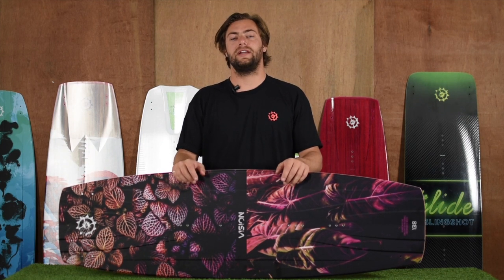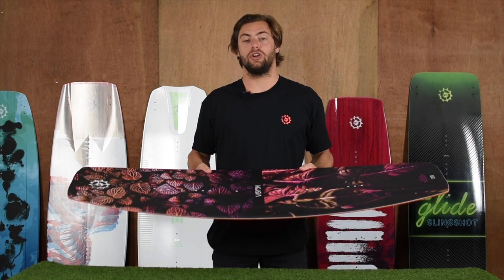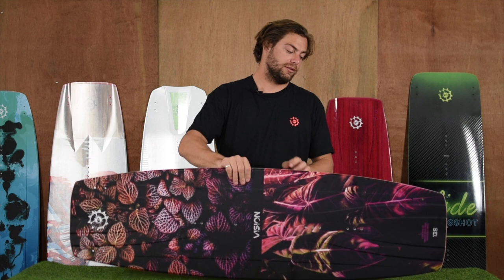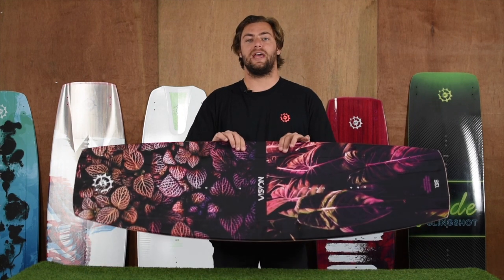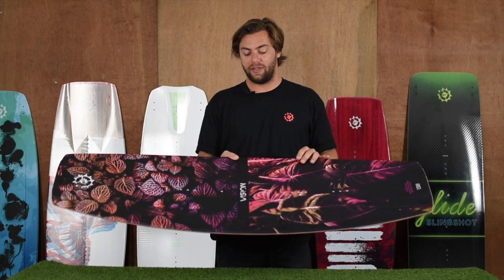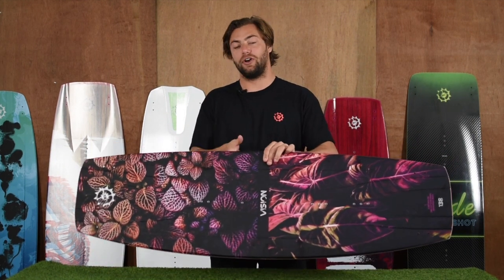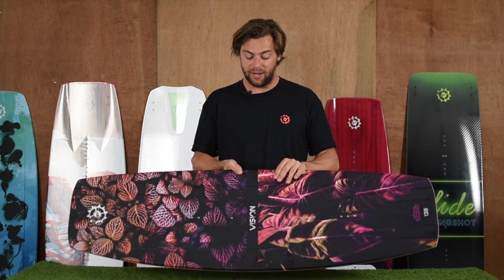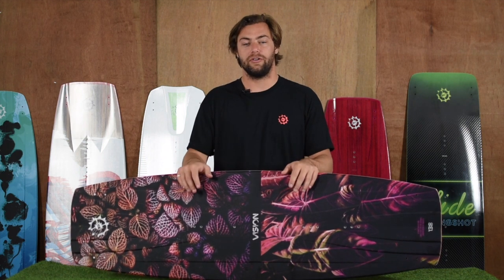2019 Slingshot Vision - The Freestyle Kiteboard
Order the 2019 Slingshot Vision Kiteboard

20/20 PERFORMANCE

The all-terrain vehicle of kiteboards. The 2019 Vision is a medium-rocker crossover designed for intermediate to advanced riders who wants one board they can use confidently in any condition.

- A fan-favorite, all-conditions, crossover board
- Great with boots or foot straps
- “Happy-medium” rocker profile great for freestyle without sacrificing open-water performance
- Vertically laminated wood core has a lively, dynamic feel unlike any other core
- Laser-cut NACA channels provide added grip, speed and pop